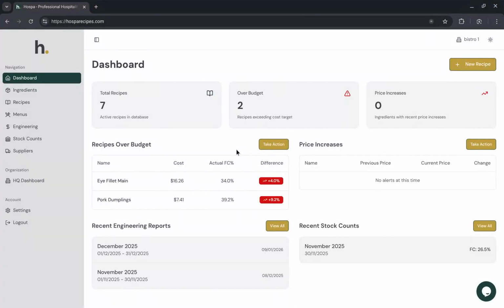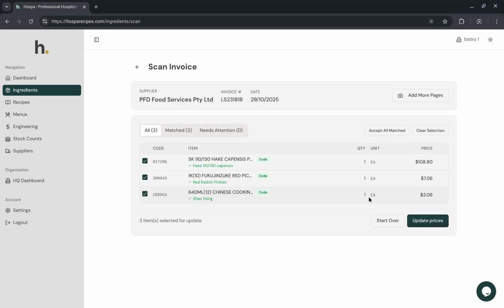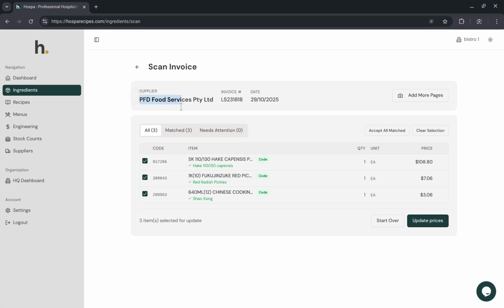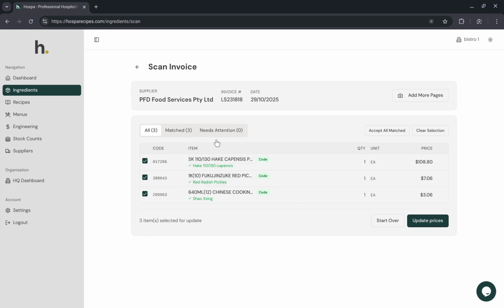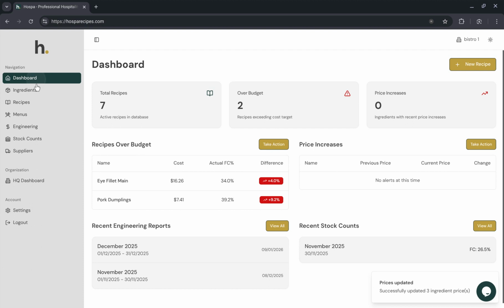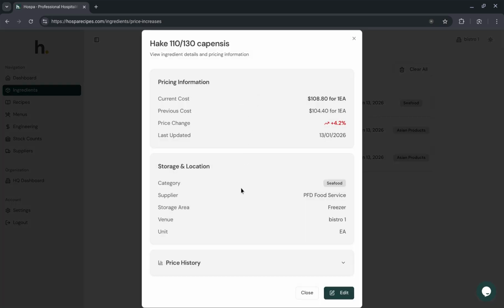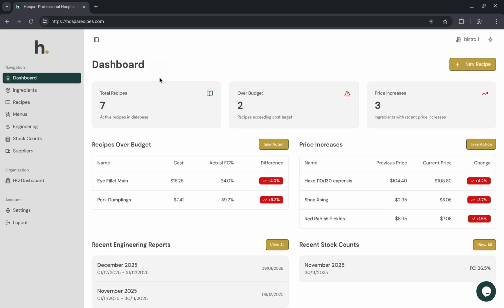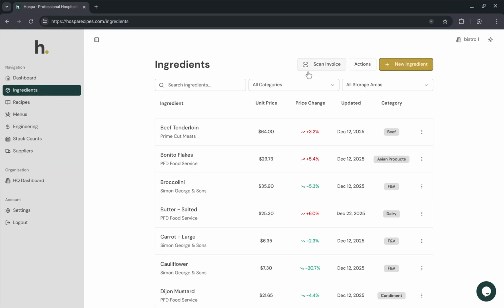How to Update Pricing in hospa recipes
In this video we cover hot to use the invoice scaner/upload feature to update your ingredeints pricing. This then flows down to update all of your recipes that use those ingredients giving you a live overview of your COGS.